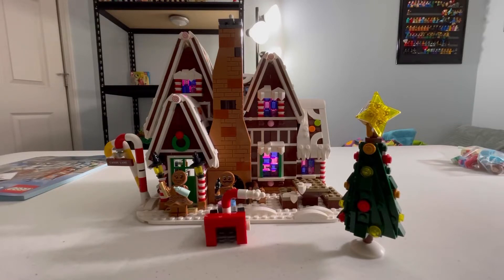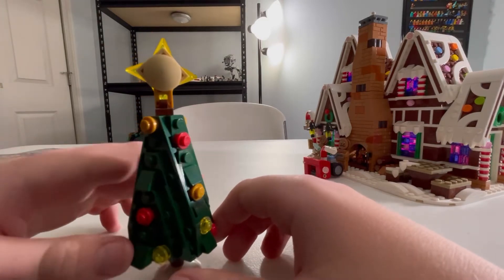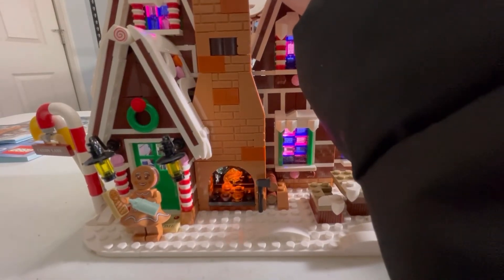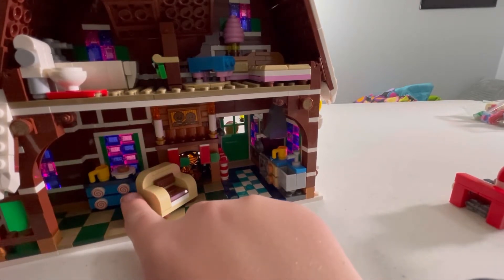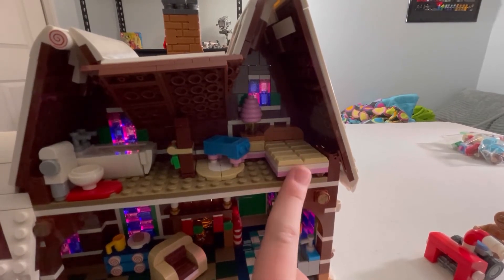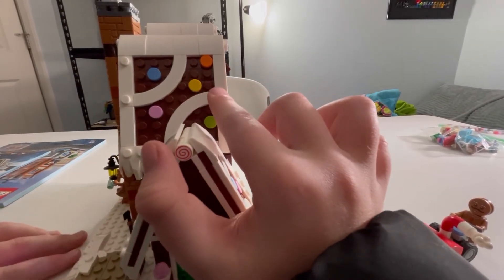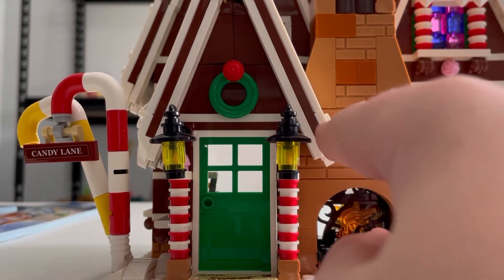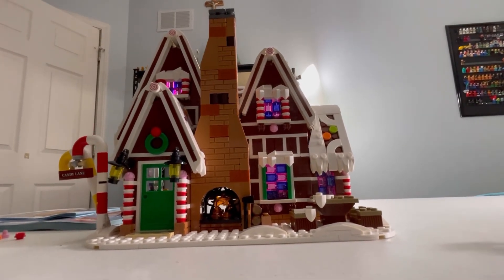LEGO gingerbread house review